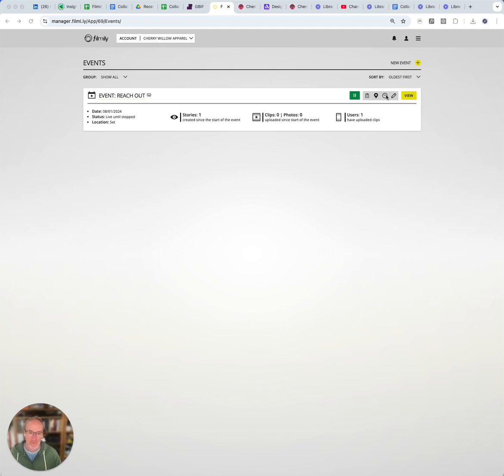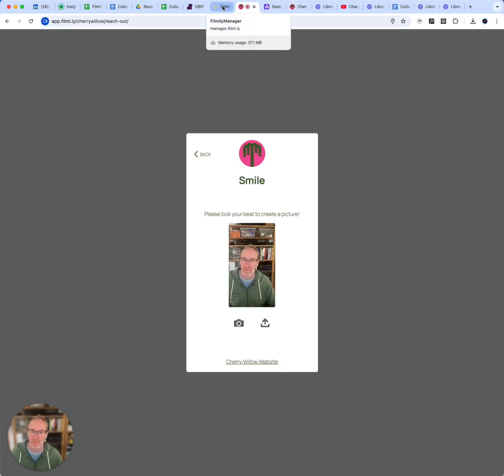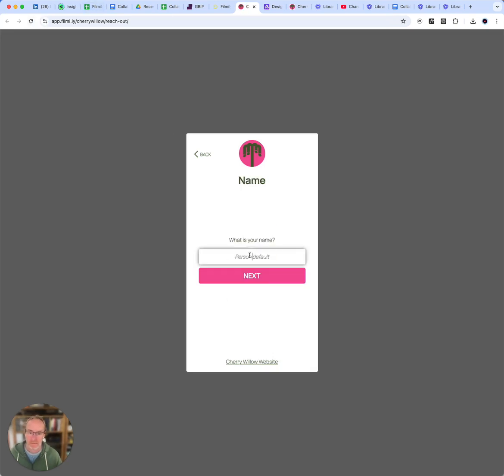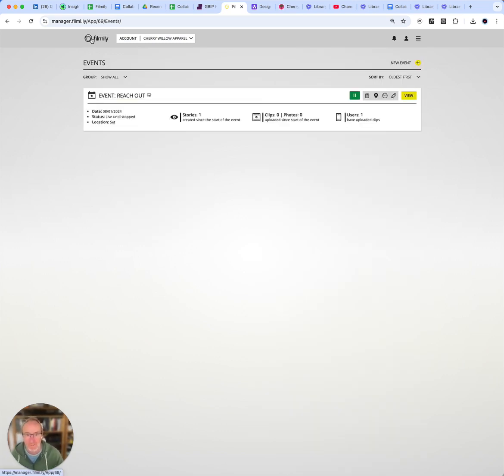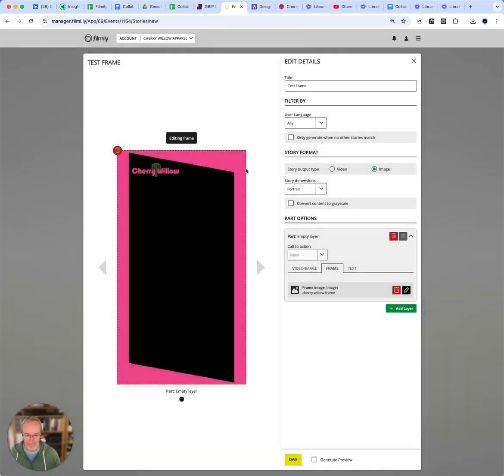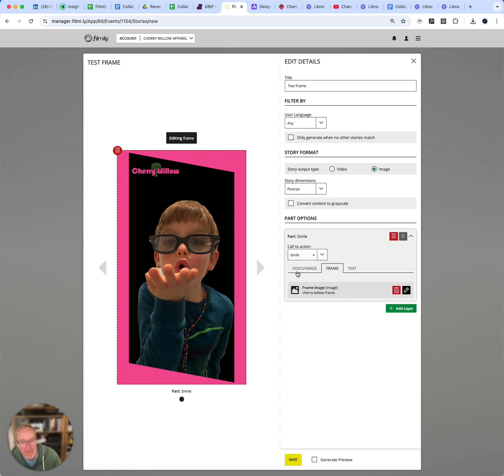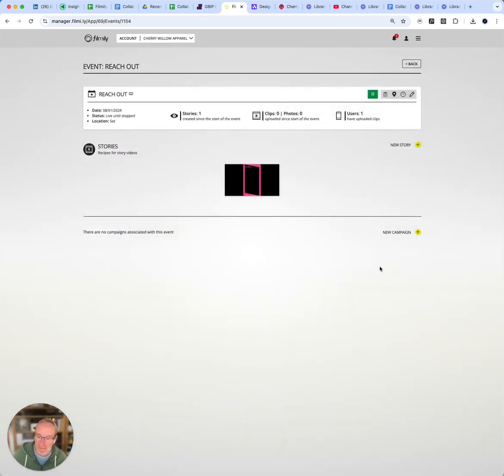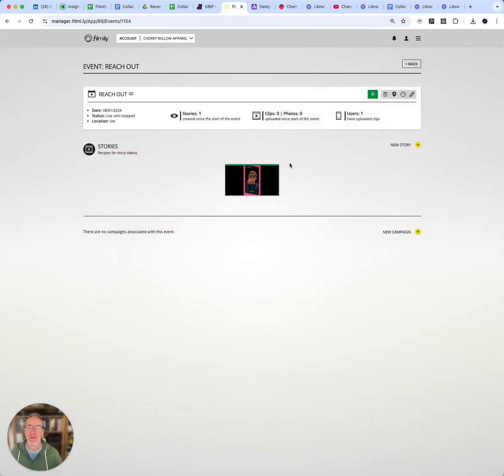Creating Customized Stories in the Platform